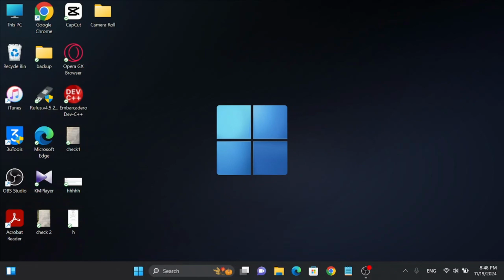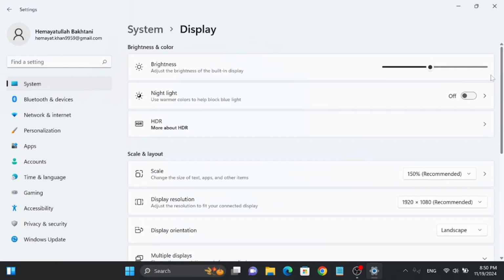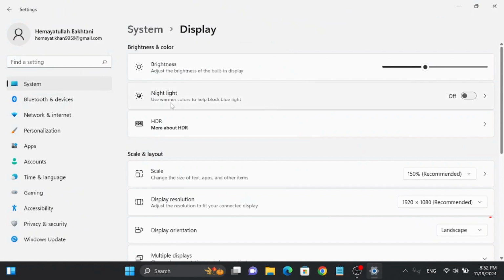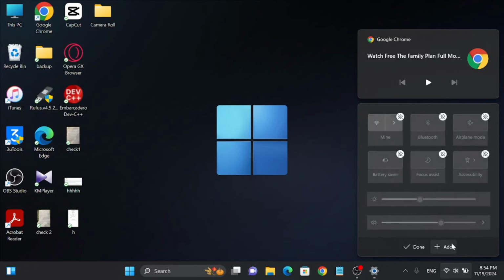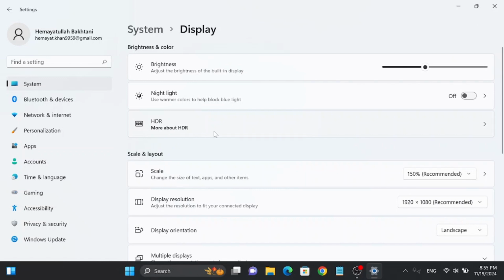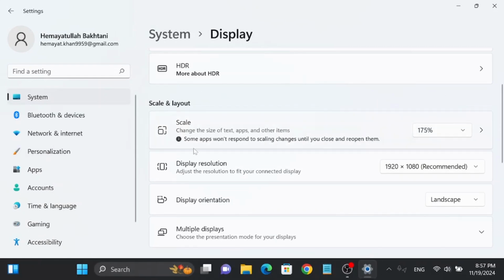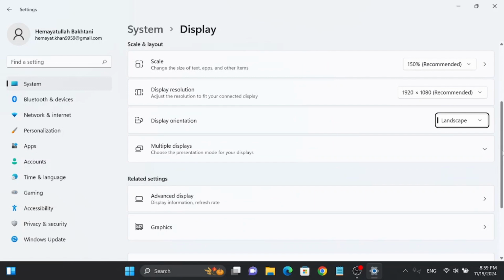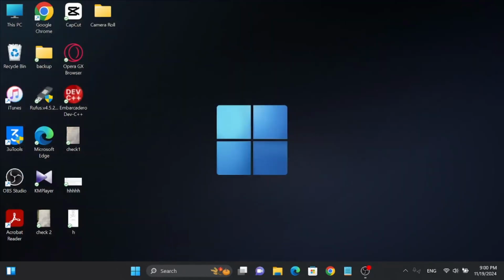Best Display Settings for a Better Screen Experience | Lesson 7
Best Display Settings for a Better Screen Experience!!
Are you struggling with blurry text, eye strain, or a dull screen? In this video, I'll show you how to optimize your display settings for the best visual experience! Whether you're working, gaming, or just browsing, these settings will make a big difference.

We'll go step by step through:
✅ Adjusting brightness for better visibility
✅ Enabling Night Light to reduce eye strain
✅ Choosing the best display resolution for sharp visuals
✅ Scaling options for better readability
✅ HDR settings for improved colors and contrast

By the end of this video, you'll have a perfectly optimized screen!